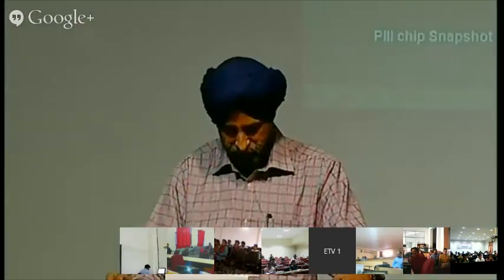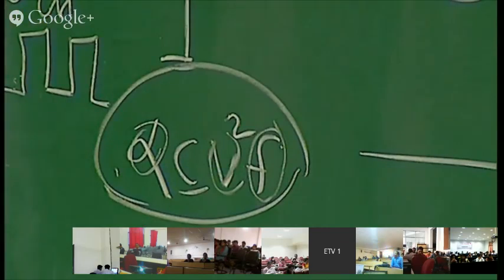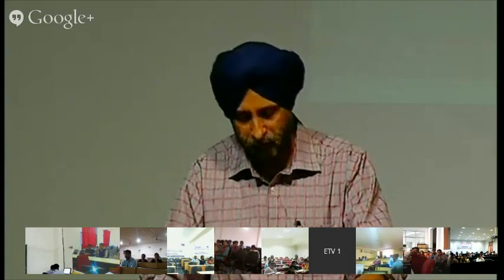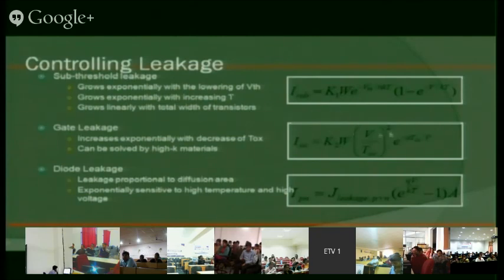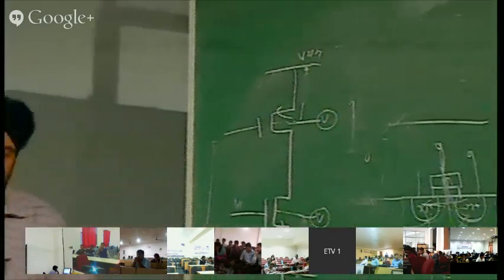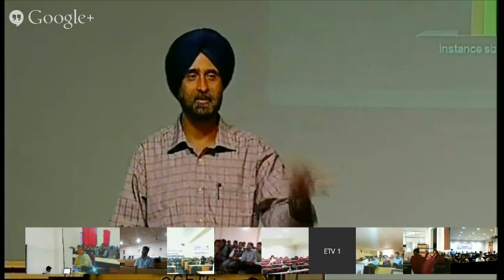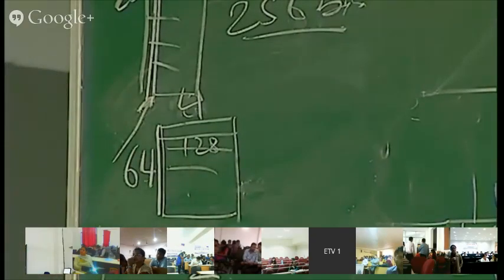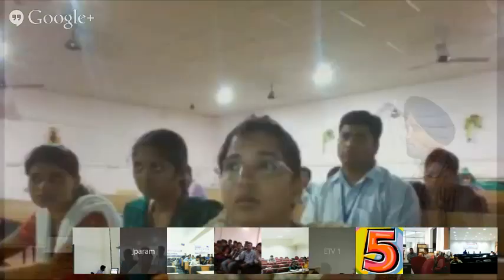Introduction to Powers By Dr HS Jatana